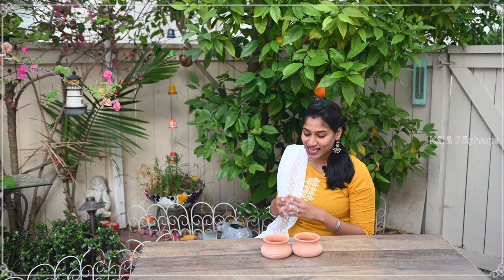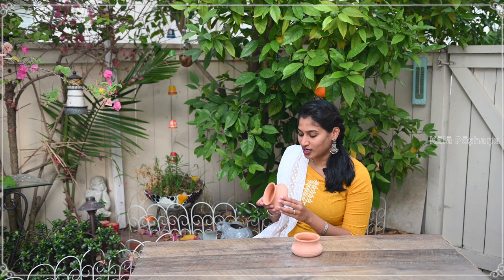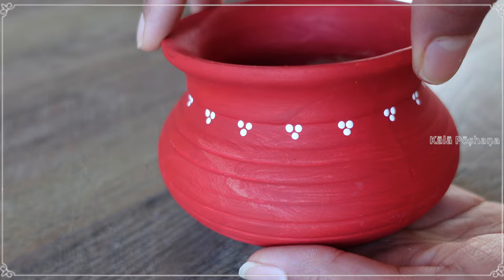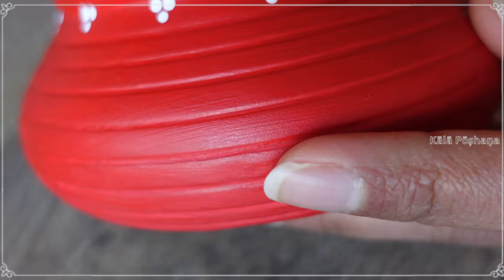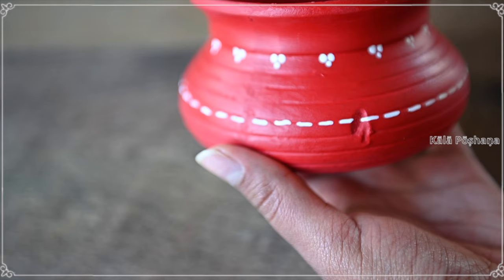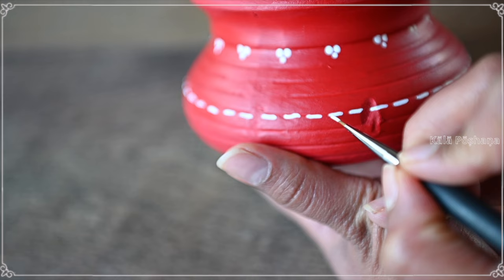Painting on Pot | Varalakshmi Pooja | return gift ideas | Home Decor | varalakshmi pooja decoration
varalakshmi Pooja 2022 return gift ideas for any occasion.

Traditional Return Gift Ideas | Varalakshmi pooja 2022
New ideas for beautiful home decor or return gift ideas for your friends and family

Here is the list of items that I used:
✔️ Pots - Hobby Lobby Terra cotta round pots
✔️ Zero-size paint brush
✔️ dotting tools
✔️ red and white acrylic paints

Varalakshmi Pooja 2022,
Traditional Indian Return Gift Ideas,
Vara Lakshmi Pooja 2022, varalakshmi pooja decor
Indian Home decor,
Traditional Indian Return Gifts,
varamahalakshmi pooja return gift ideas
Ganesh decoration ideas at home,
Ganesha chowki decoration,
Ganesha light decoration, Home decoration ideas,
durga puja pandal decoration ideas,
low budget durga puja theme pandal,
diwali decoration ideas, instagram reels
diwali decoration ideas with light,
DIY Diwali decoration ideas,
DIY Diwali decor ideas, Varamahalakshmi Pooja Ideas 2022, home decorating ideas handmade easy

00:00 - Intro
01:20 - Things you will need
01:50 - Warli Art
04:44 - Paint the mandala
05:55 - the reveal